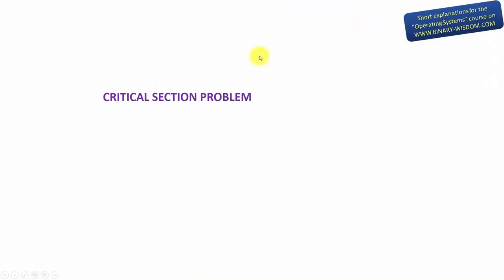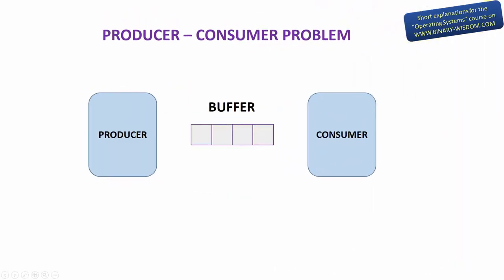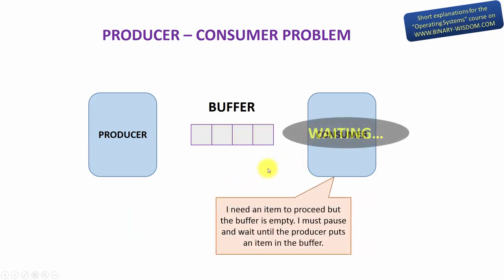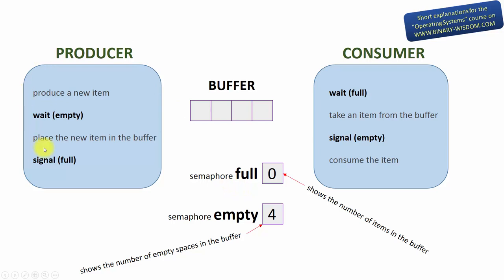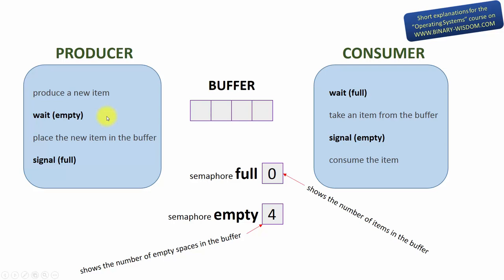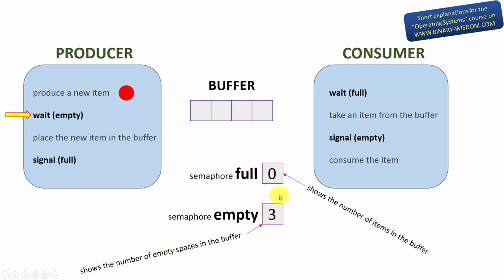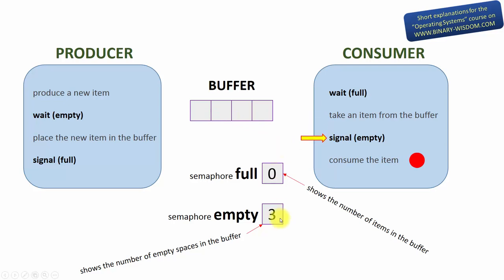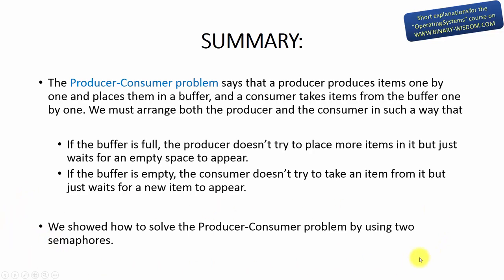Quick explanation: the Bounded-Buffer problem